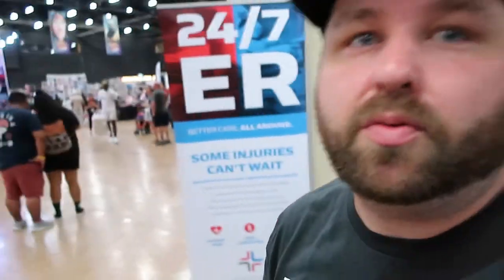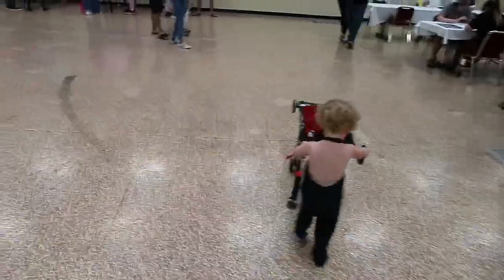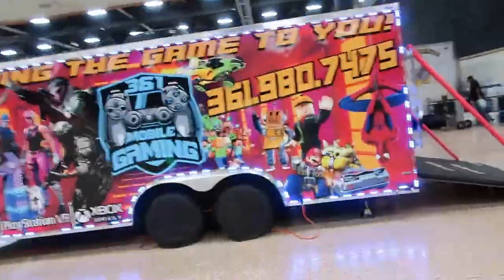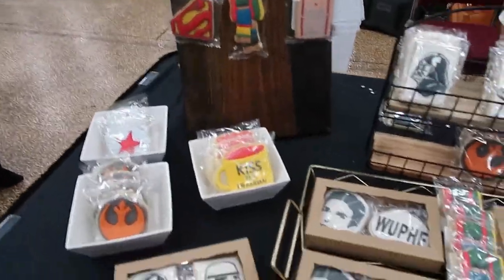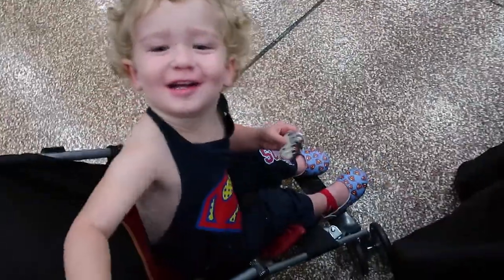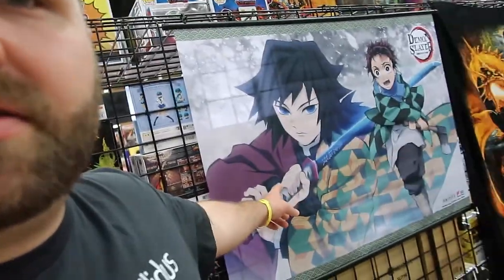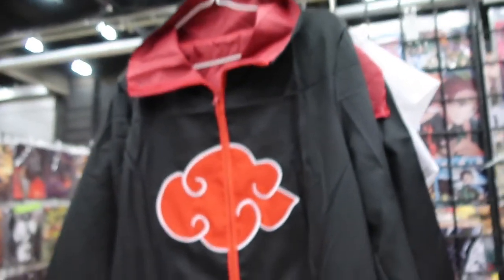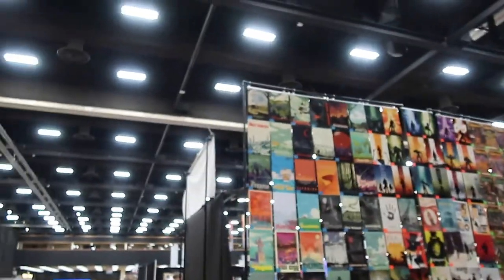Corpus Christi Comic-Con 2022/ Food Review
We take go on an adventure to Comic-Con in Corpus Christi. We try some snacks and look at some classic arcades! Also look at some amazing artwork and see some familiar faces!